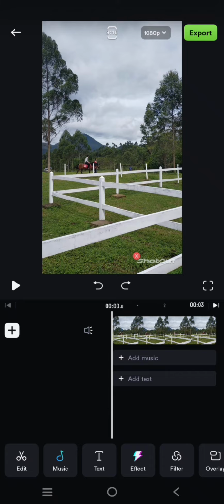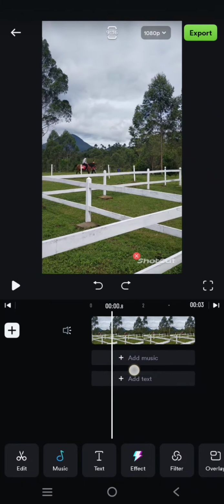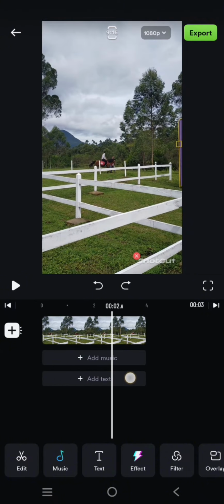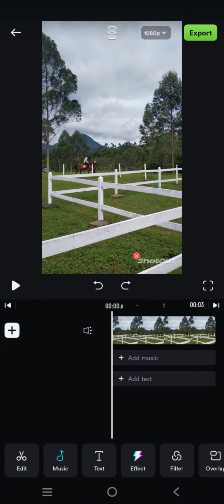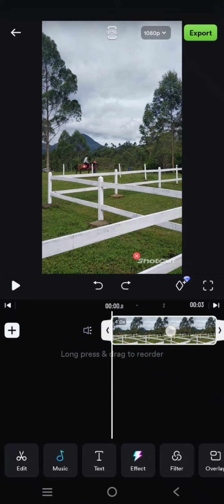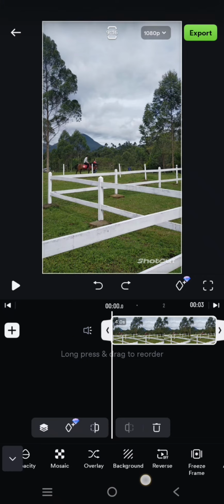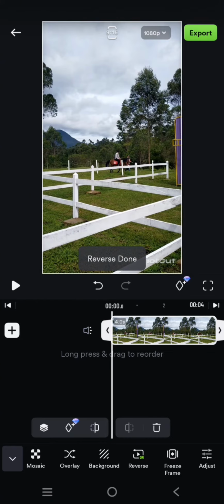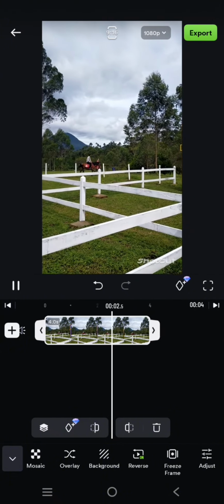Play it Backward! How to Do the Reverse Edit in the ShotCut Apps? | ShotCut Apps Tutorial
Here's how you can reverse your video in ShotCut